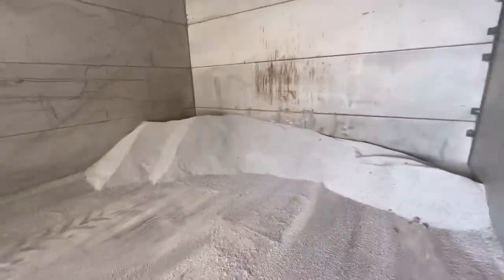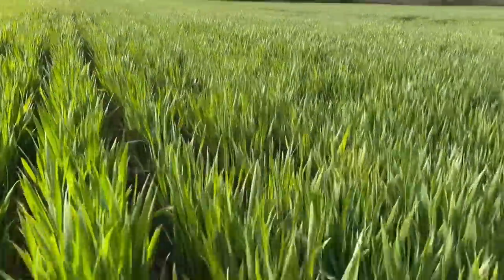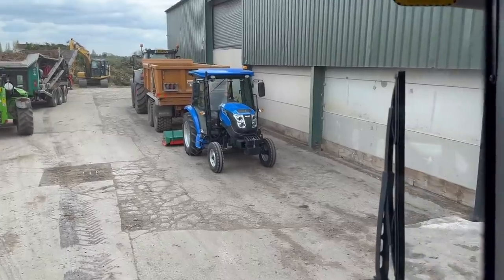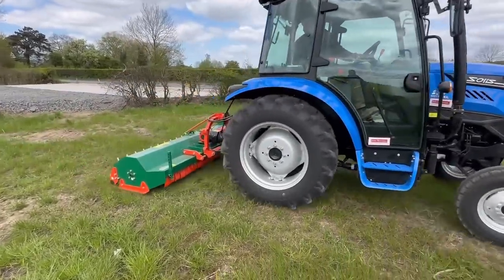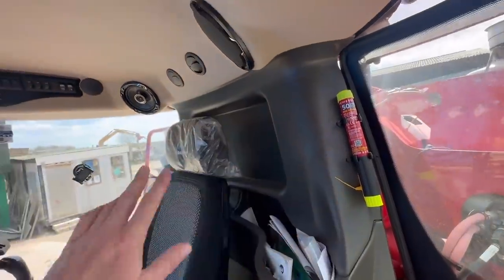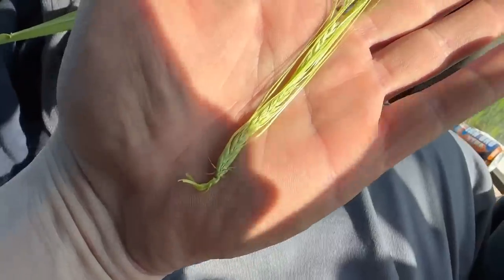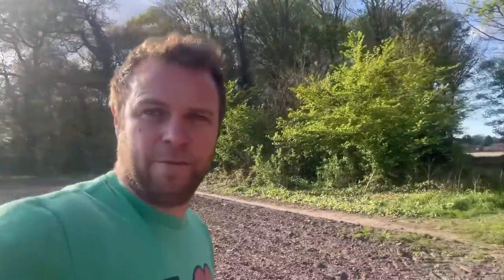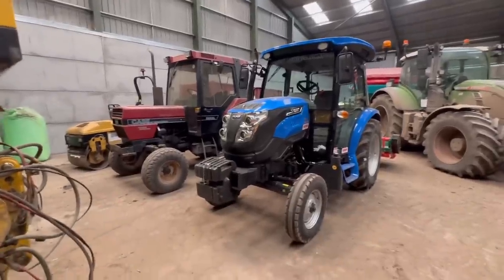BIG LITTLE TRACTOR OLLYBLOGS AnswerAsAPercent 1130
Aww